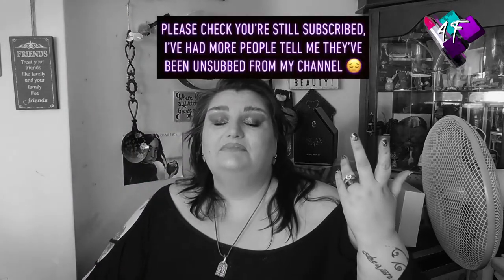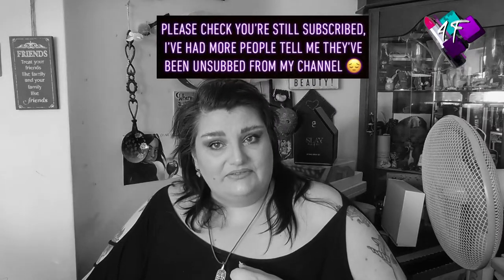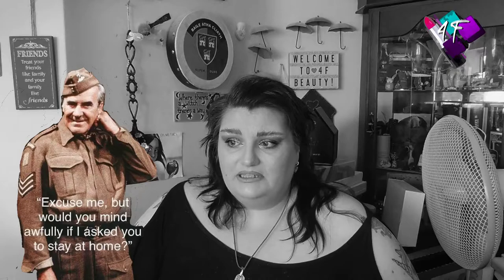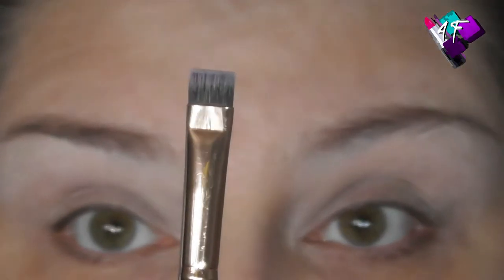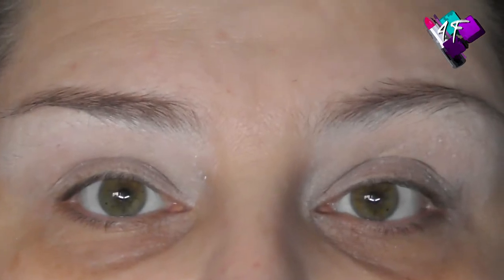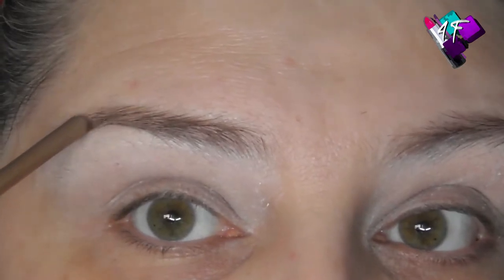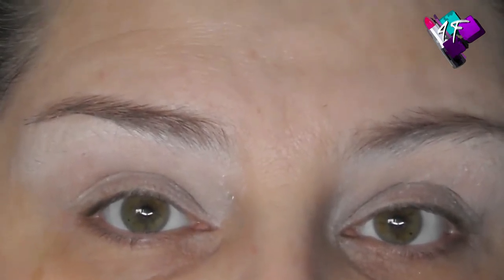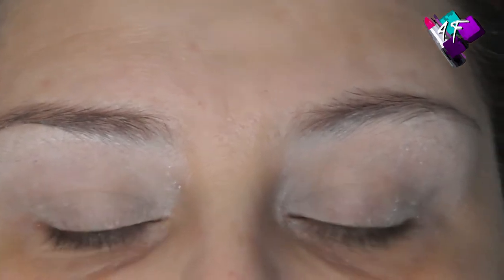New Indie Brand | Bernovich Cosmetics | As Good As Devinah? | ASMR Makeup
Amy loves makeup previewed these on her channel, and I was absolutely blown away by the sparkle and quality of these, and as they're a European based company, I just couldn't resist buying some to try.  To see if I agree with Amy after trying them, y'all just have to watch!

4F Beauty is aimed at ALL skill levels, from beginners to expert, so my films are longer as I take time to explain each stage. Please feel free to speed the film up if you are at a more expert level.